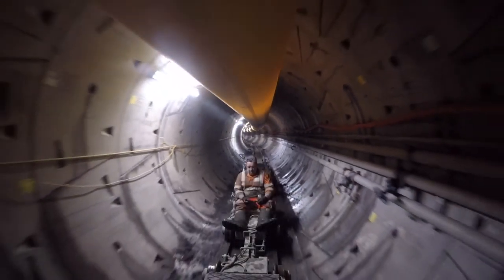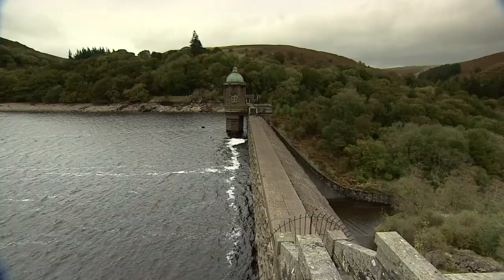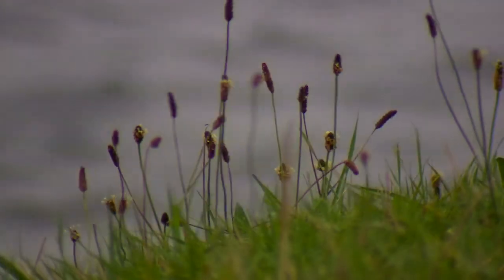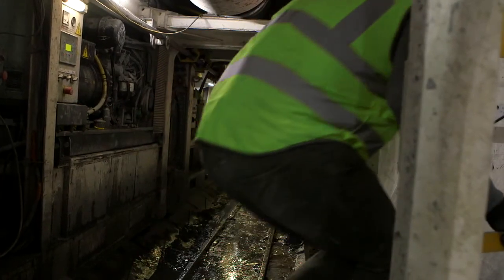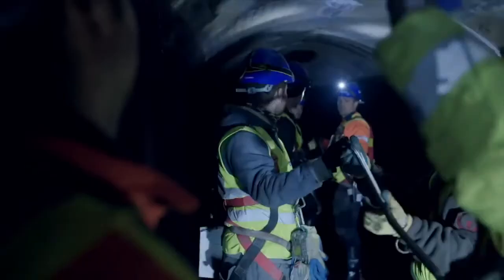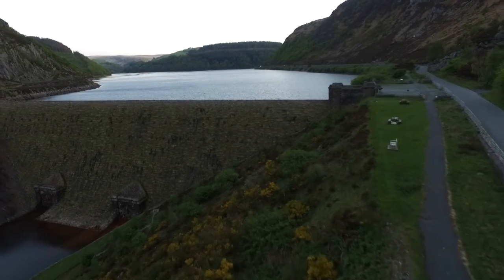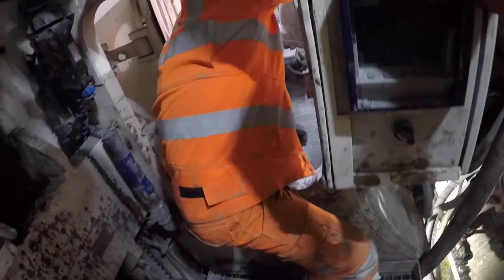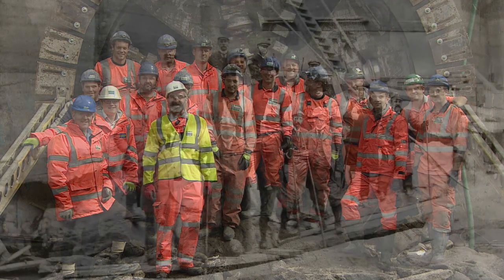The massive boring machine keeping Birmingham's taps on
Inside the £300m project to keep Birmingham's water flowing. More;